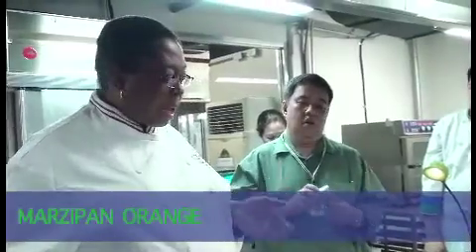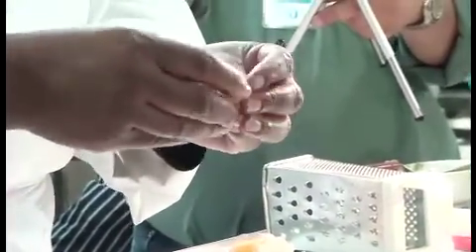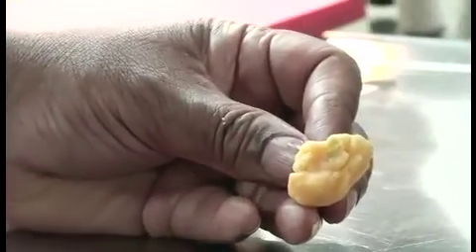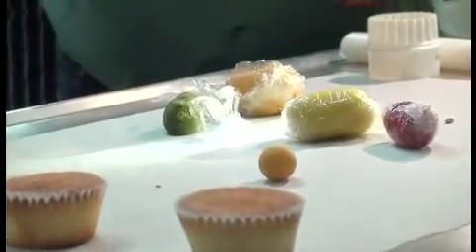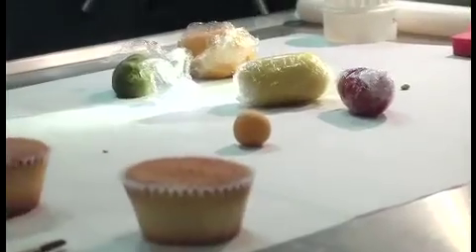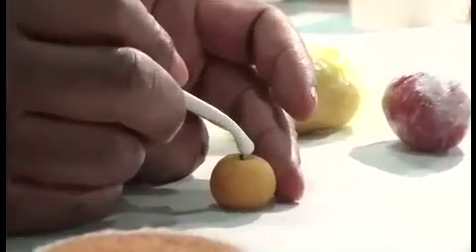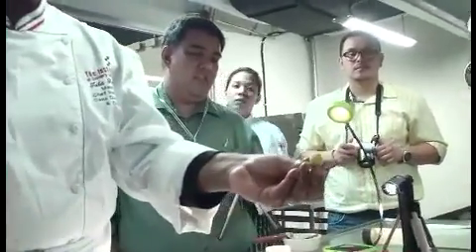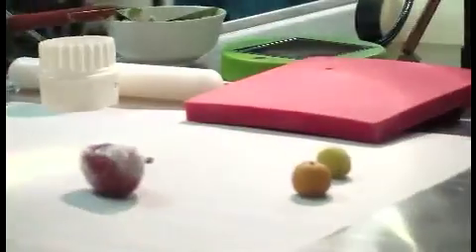What's Cookin' with AHA: Cupcake Design with Toba Garett Part II